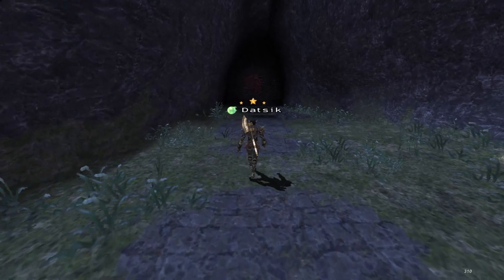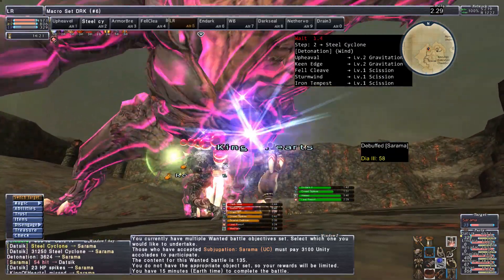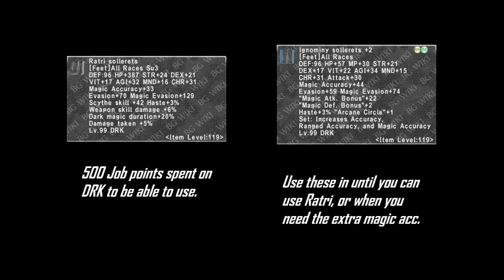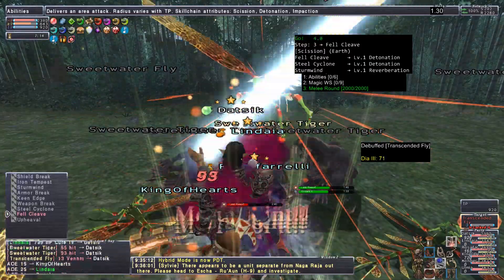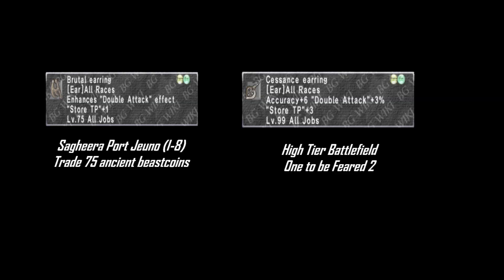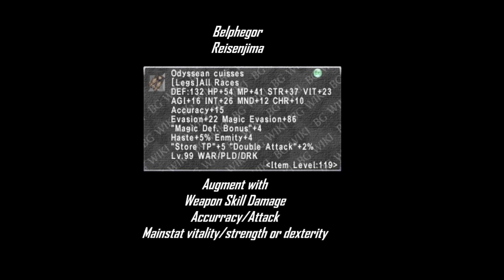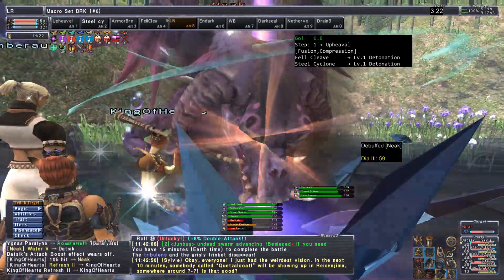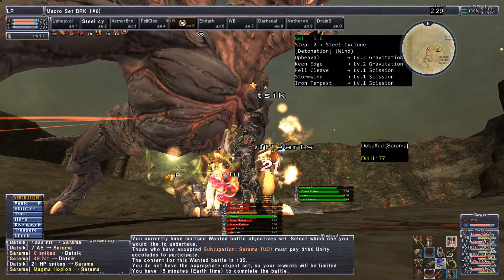Final Fantasy XI: Dark Knight Beginner's Gear Guide 2021 Lycurgos?!!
This is a Dark knight beginner's build with the ambuscade Great Axe Lycurgos.
These sets also work for the following builds:

Scythe,Naegling and Greatsword use pretty much the same sets when it comes to the TP sets and WS sets.
So you can use the gear suggested for a
Torcleaver/Greatsword build(Resolution builds use another set thou)

For Ambuscade GreatSword Nandaka Ground strike build.
for Savage blade build with Naegling,
for Ambuscade Scythe(Drepanum) Spiral Hell build
for Apoclypse Relic scythe Catastrophe build
for Anguta and cross reaper spam(entropy is another ws set)
All the scythe builds for ws use ratri gear 4/5 or 3/5, but these sets also work just fine.

So use whichever weapon you prefer, but this is mainly for the Great Axe build and it's a strong one!

0:00 Intro
1:38 Ranting
3:23 Intro continues
7:26 Drain 3 set
13:44 Drain3 Example Self SC
14:20 Drain3 Weaponbash+Keen Edge
14:47 Drain3 "Free nuke"
15:27 Drain3 In Dynamis-Divergence talk and tips
16:20 TP Set
22:43 Hybrid Set
24:21 Armor Break WS SET
26:23 Steel Cyclone, Upheaval & Fell Cleave WS Set
30:45 Dread Spike Set
31:18 Endark Set
34:22 Self Skillchain Opener
34:50 Self Skillchain Other
35:15 Outro

Weapon bash+Ignominy Gauntlets Skillchains for different weapons to use drain III Magic burst easy on:

Link to more DRK gearsets that you can aim for after this

Pretty outdated, has some good info and some gear still relevant of course:

Ruaumoko’s DRK guide!

If you want to see me play live I stream over on Twitch multiple times a week, make sure to check me out over there at:

Or you can catch me Live here on YouTube!

Also make sure to look me up on twitter and other social media for other final fantasy 11 related stuff.

Thanks again and I’ll see you guys in Vana'diel!
Peace out Riki/Datsik